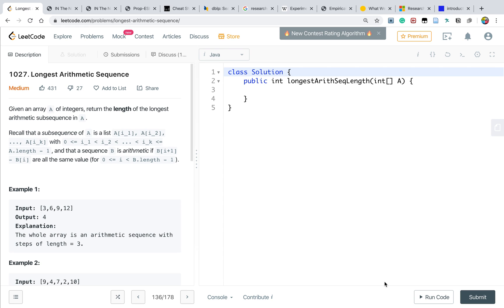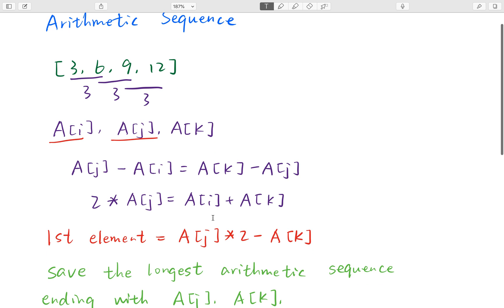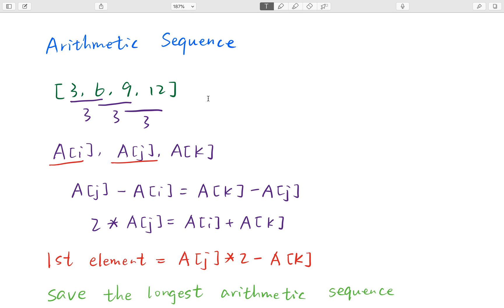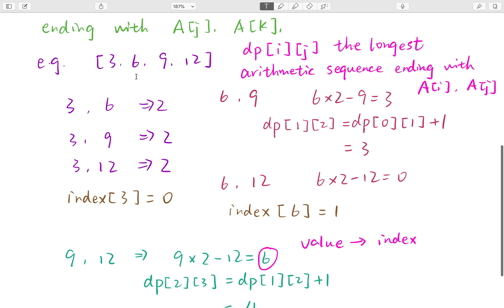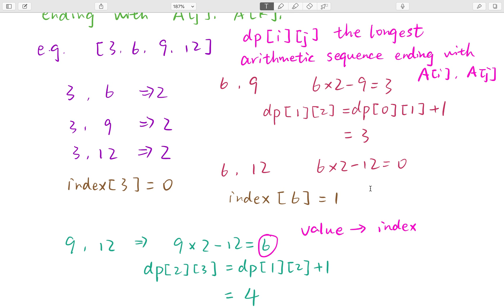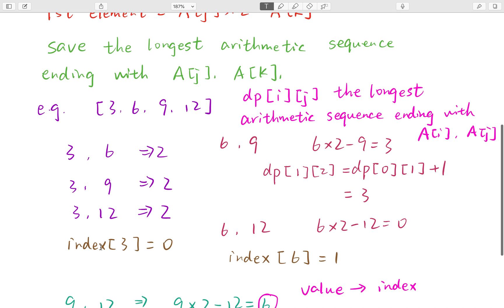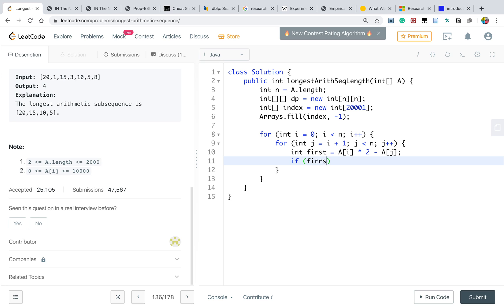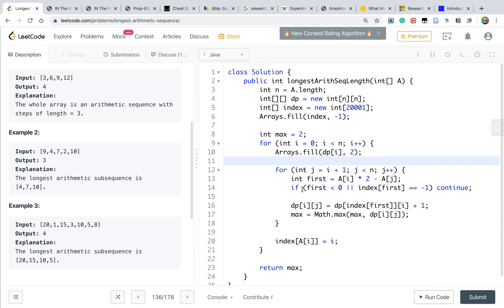LeetCode 1027. Longest Arithmetic Sequence Explanation and Solution